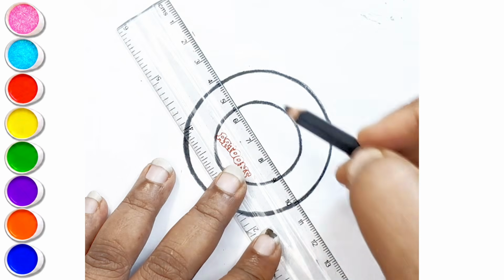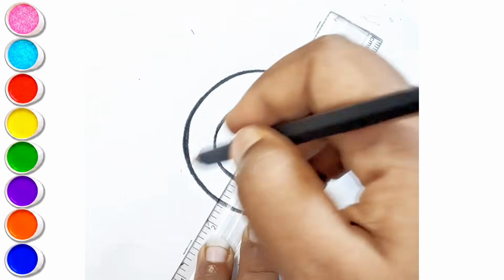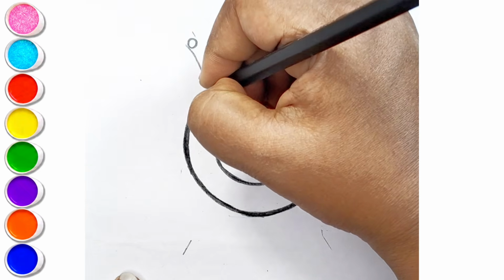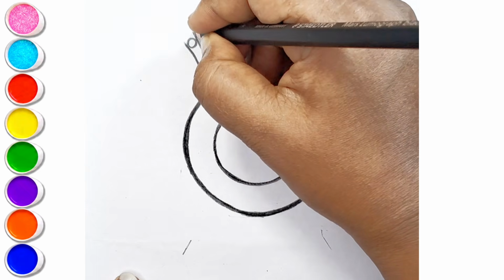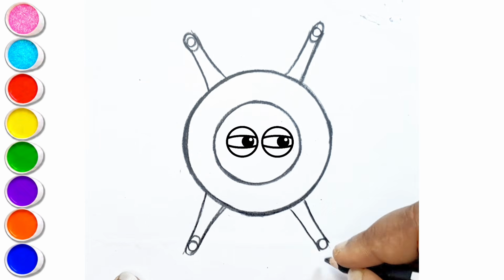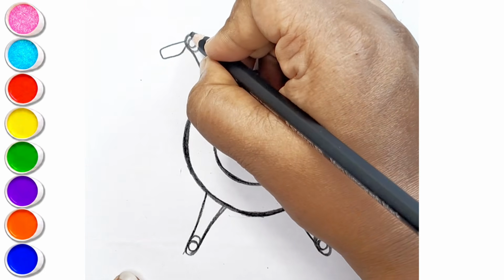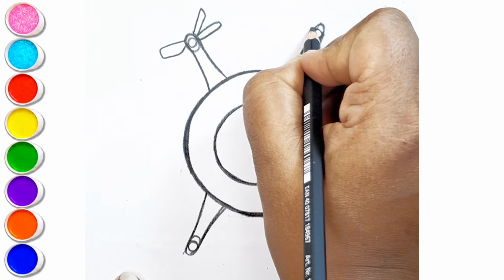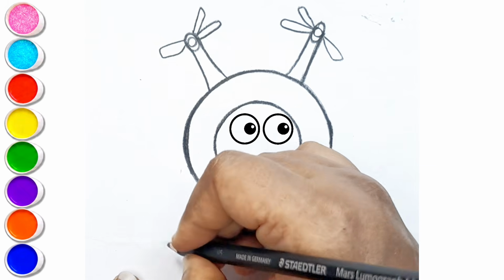Easy Drone Drawing for Kids 🚁 | How to Draw a Drone Step by Step #3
Easy Drone Drawing for Kids 🚁 | How to Draw a Drone Step by Step
How to draw Drone for kids ,step by step easy drawing